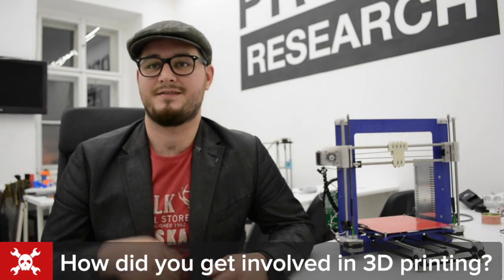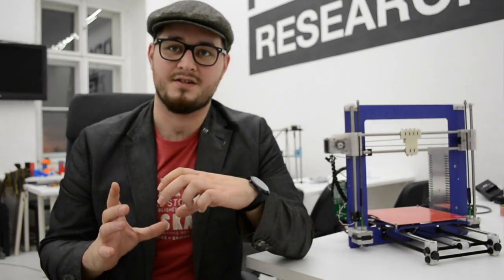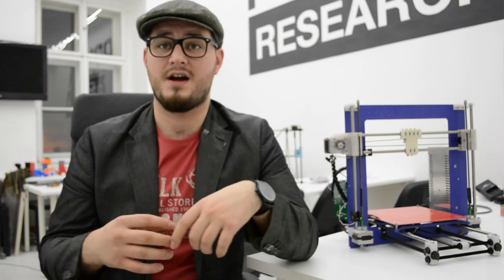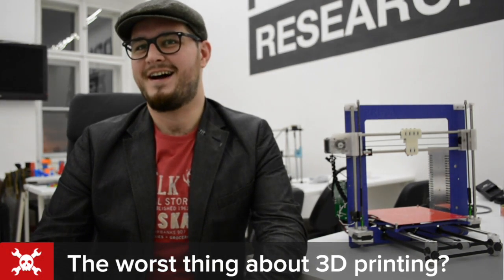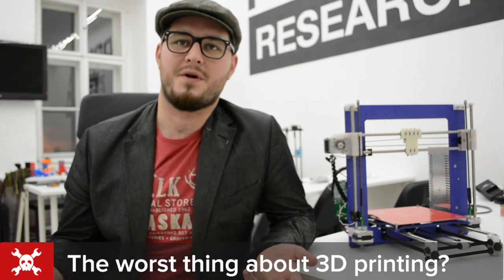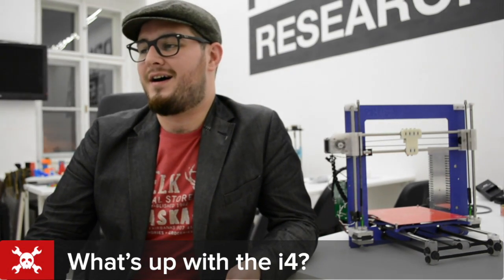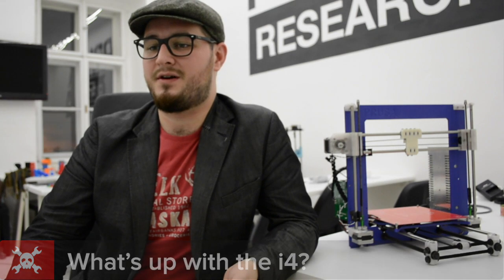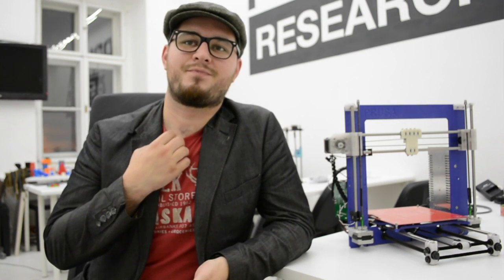Interview with a Printer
Hackaday interviews Josef Průša. Read the post

0:26 How did you get involved in 3D printing?

3:14 How's your business going?

5:10 What's the best recent advancement in 3D printing?

6:40 What's the worst?

7:51 What is the state of the RepRap project

8:50 What's up with the i4?

9:56 Thoughts on different printing technologies

11:25 Predict the future